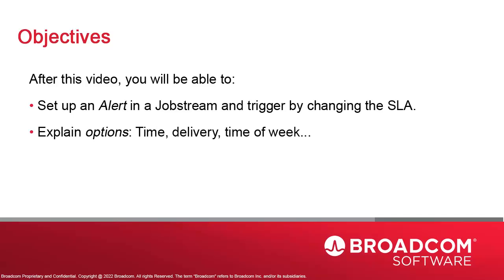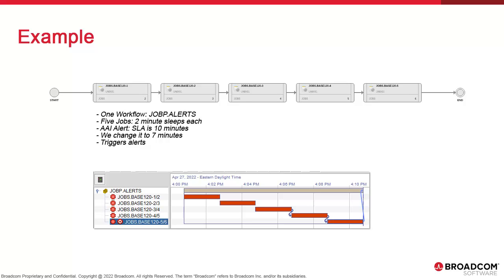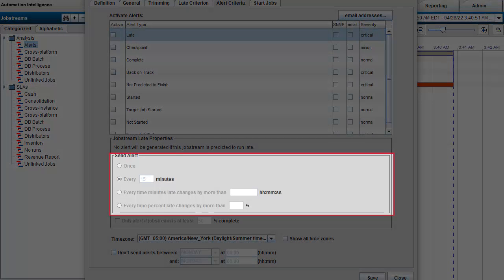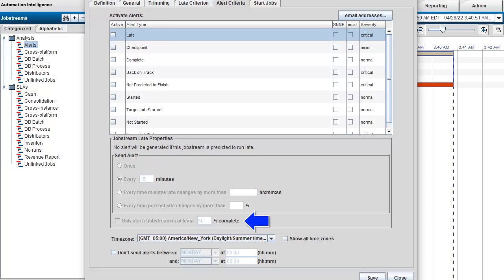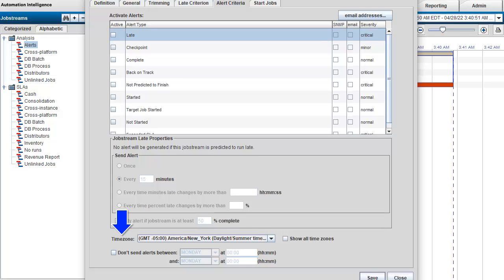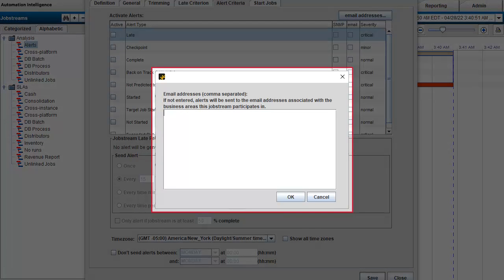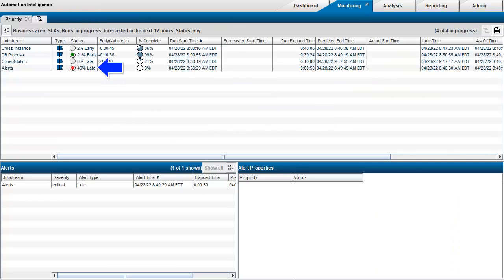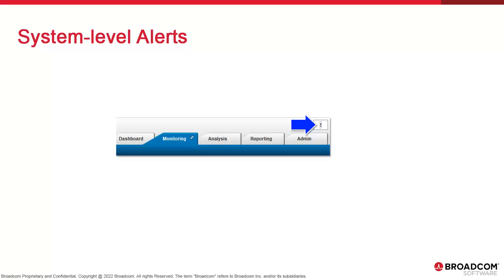ALERT MANAGEMENT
Alerts are the backbone of AAI Monitoring. AAI can trigger alerts for multiple types of events, notably if an SLA is at risk. For situations like this, early warning and notification means taking the best possible course of action to preserve operations. Alerts are delivered in the Monitoring tab in the form of console alerts, or as SNMP traps and emails.
After watching this video you will be able to:
• Configure alerts for jobstreams.
• Describe the options associated with alerts.
• Fine tune alerts based on various parameters.
• Identify the alerts that AAI has triggered.